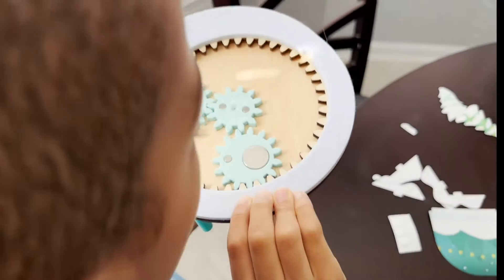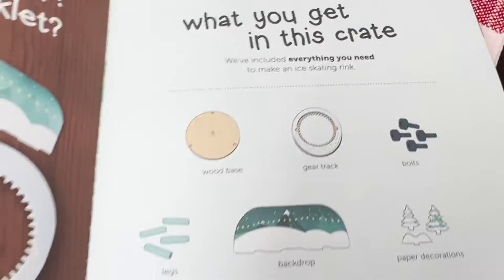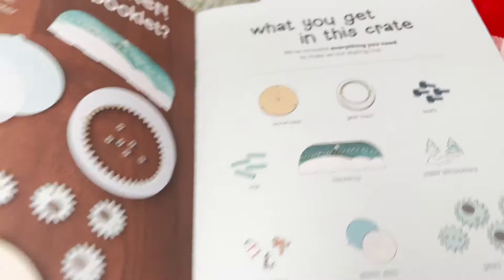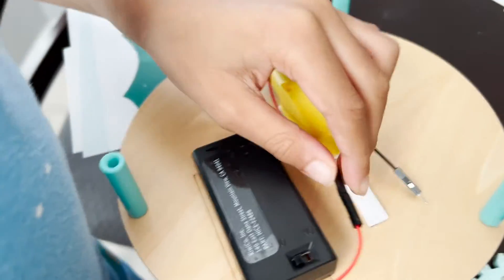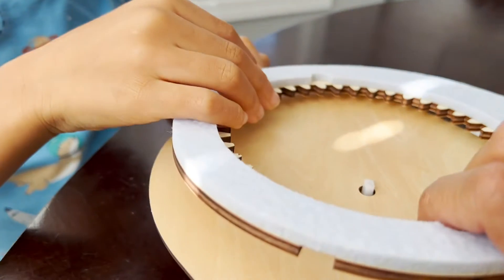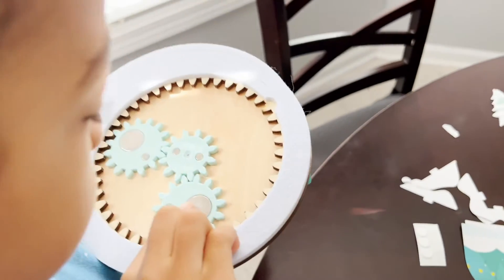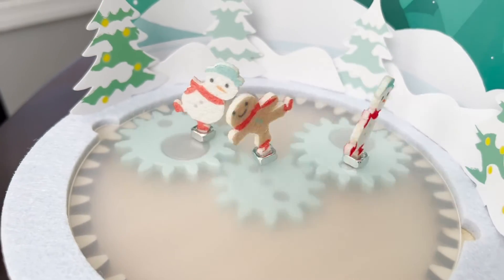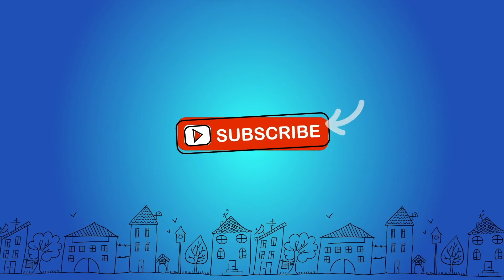We Made An AWESOME Ice Skating Rink for Christmas!!! KiwiCo Engineering and Physics Set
We are making an awesome ice skating rink Christmas display!!! KiwiCo’s Make It Yourself Ice Skating Rink